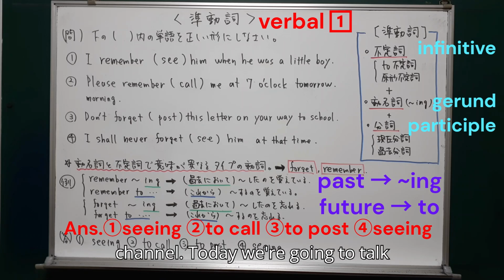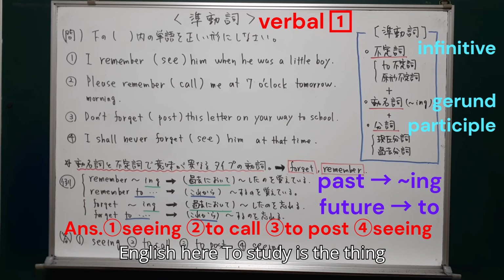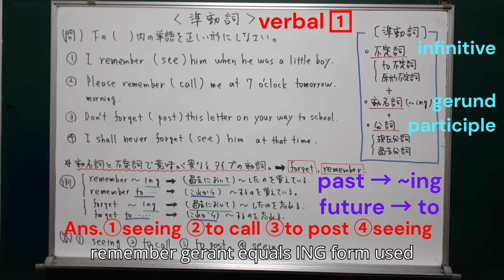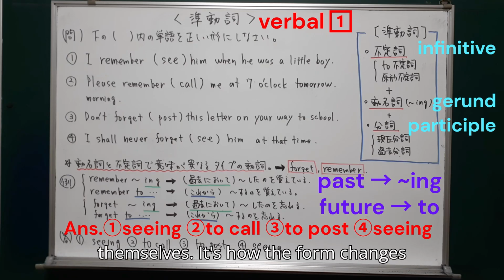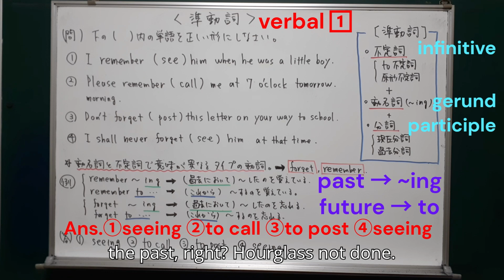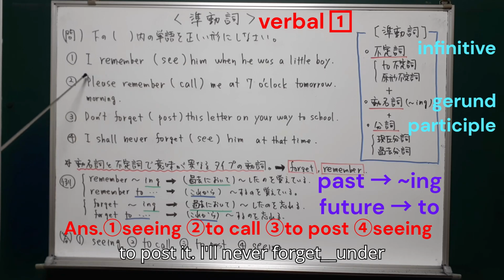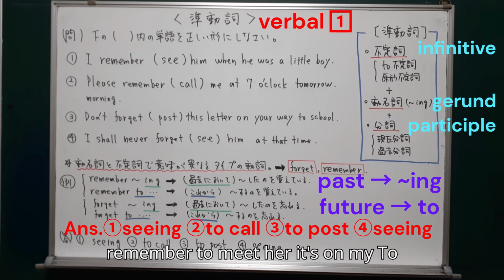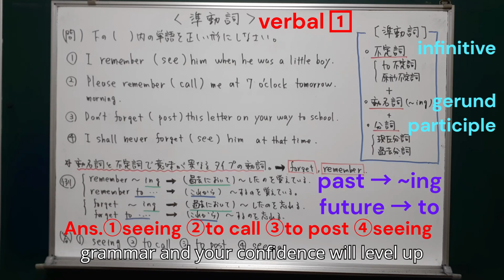Remember or Forget? The Grammar Trick ESL Student Should Know! by a Japanese English Teacher 🇯🇵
Welcome to Global Study Lab – Taught by a Japanese Teacher
Learn English, Math, Chemistry,AI and Physics from a Japanese teacher with a clear, logical, and step-by-step approach.
Perfect for ESL students and international learners preparing for SAT, AP, and IB (SL/HL) exams.

A Japanese teacher  combines Eastern precision with Western academic insight to help you truly understand the concepts — not just memorize them.

 Join now to boost your global learning skills and gain confidence for international exams!

Description:
Do you say “Remember meeting him” or *“Remember to meet him”?
The meaning completely changes — one is about the past, the other about the future!
In this lesson, a Japanese English teacher explains this confusing pair clearly with examples perfect for ESL, SAT, AP, and IB (SL/HL) students.
You’ll finally understand the difference between gerunds and infinitives — and never mix them up again!

⏱️ Topics Covered:

Remember / Forget + -ing → Past events

Remember / Forget + to + verb → Future actions

Common mistakes & memory tips